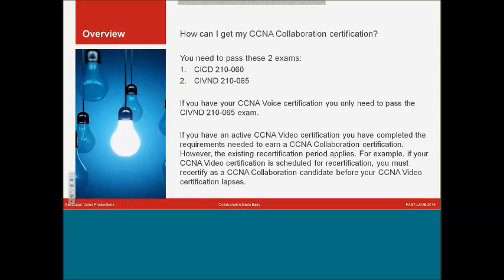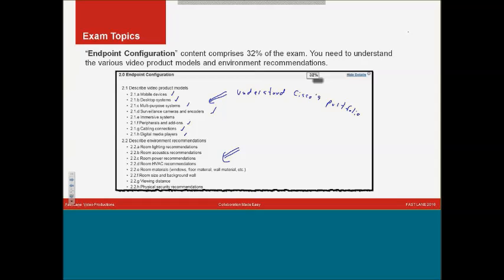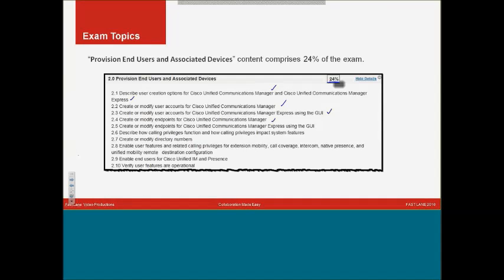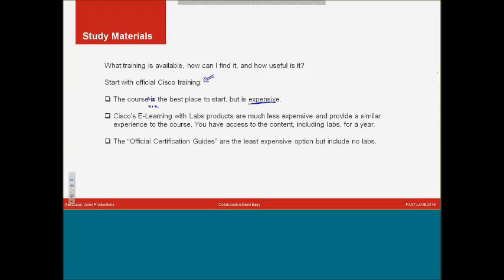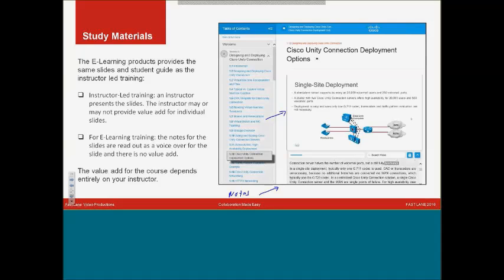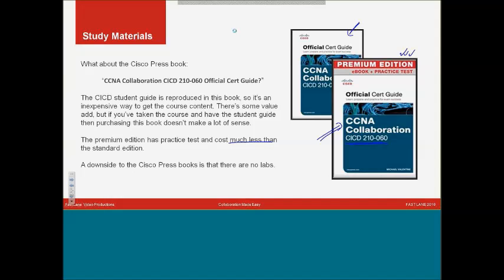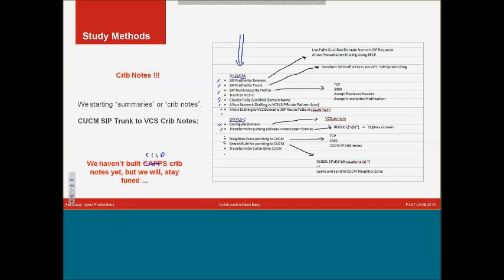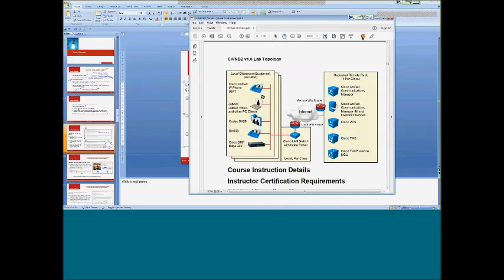Cisco CCNA Collaboration: Passing the CICD 210 060 Exam Webinar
The CICD 210-060 exam is one of two exams needed for you to obtain your “CCNA Voice” certification.This exam tests a candidate's knowledge of Cisco Unified Communications (UC) solutions. A candidate is tested on knowledge of administrator and end-user interfaces, telephony and mobility features, and Cisco UC solutions maintenance. To pass, you need to know what’s on the exam and what material to study. You need an effective study method and you need to allocate the time required, given your background and experience. We can’t give you the answers to the exam questions, but we can explain the “blueprint”, recommend material to study, discuss different study methods and provide some guidance on the time required to prepare.